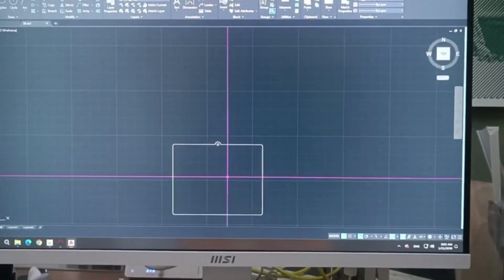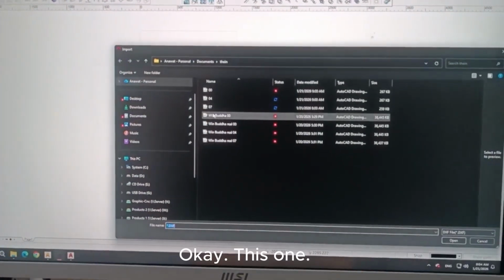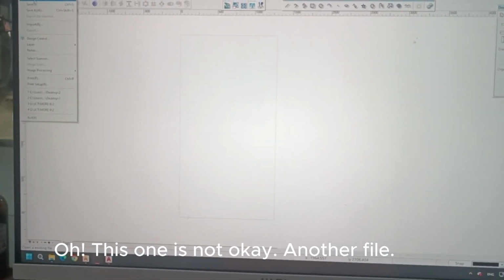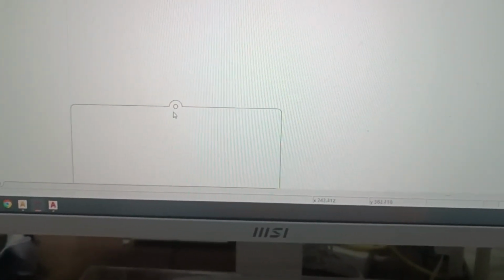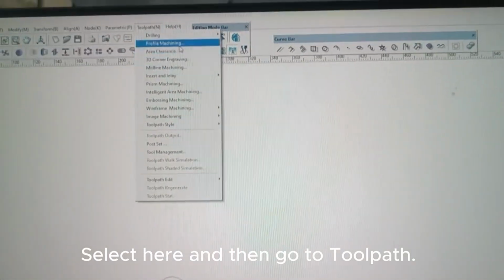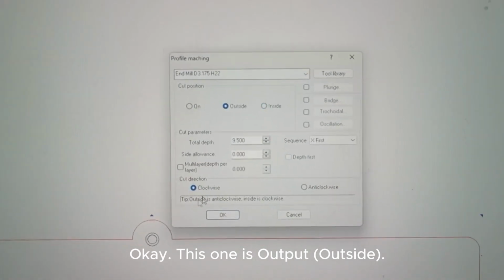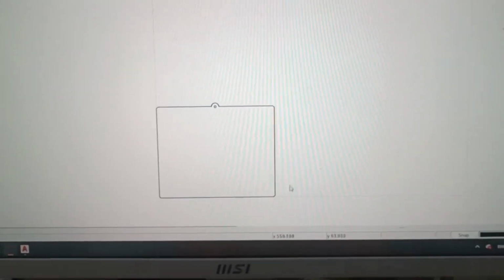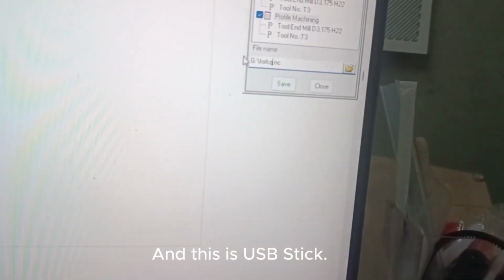Ucancam Tutorial for CNC Beginners | Step by Step Guide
In this video, you will learn how to use Ucancam software for CNC engraving and cutting, explained clearly from basic to practical level.
This tutorial is designed for beginners and CNC operators who want to understand how to:
Import designs
Create toolpaths
Set proper depth, tools, and speed
Generate G-code for CNC machines
Everything is explained step by step to make CNC learning easier and more practical.